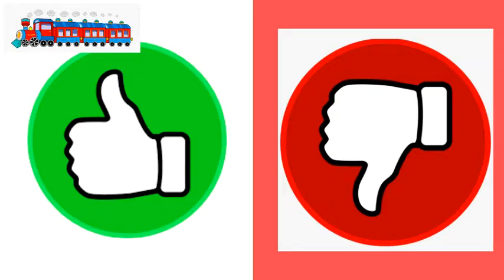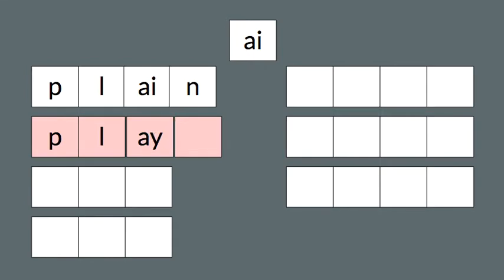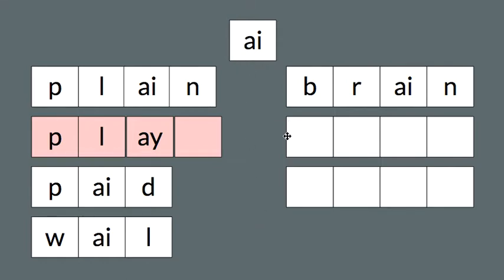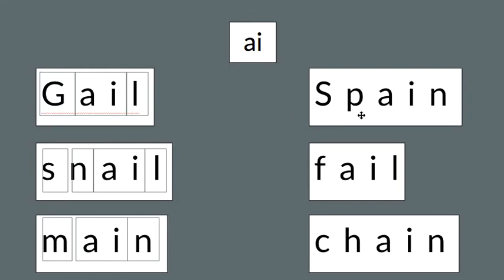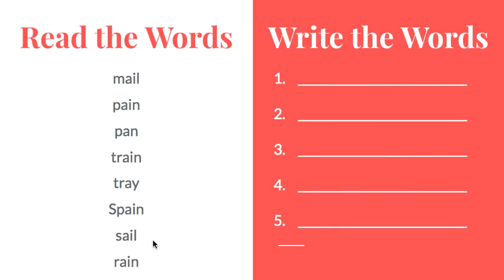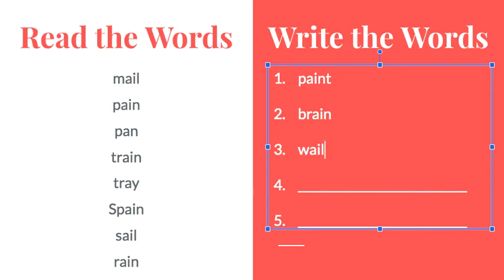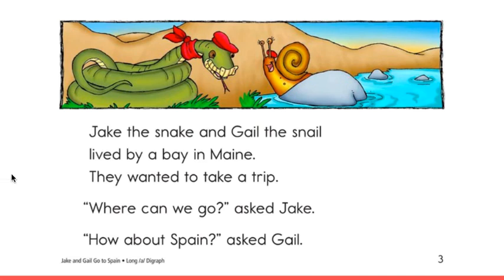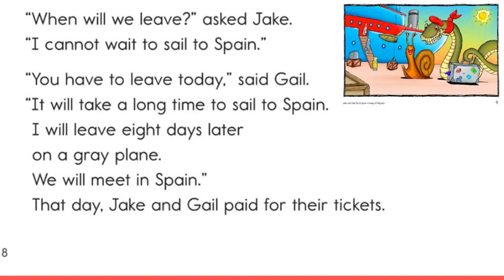ai phonics video